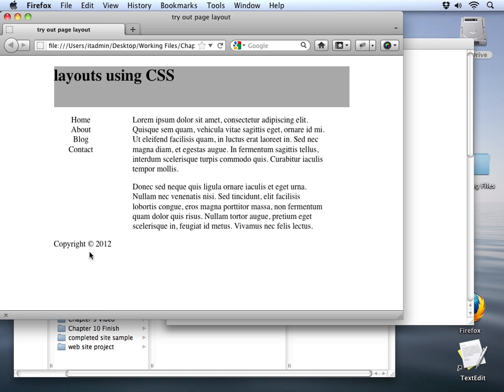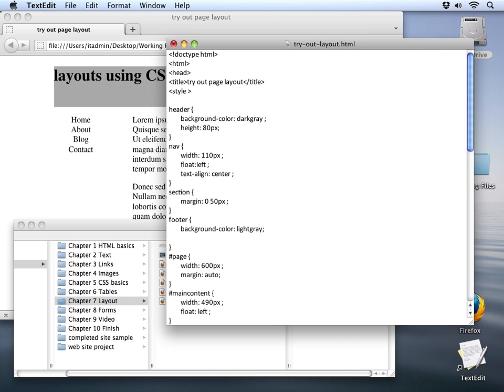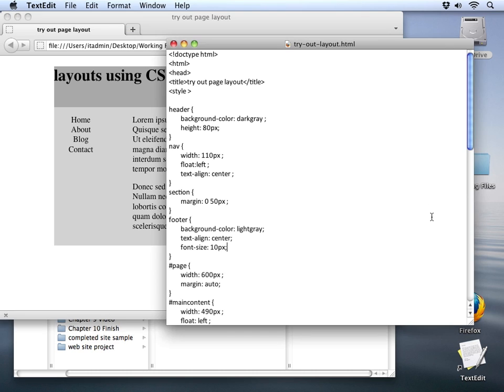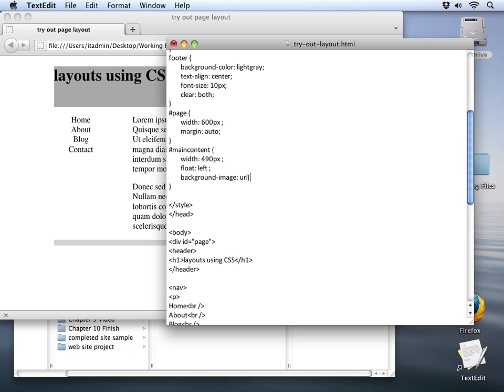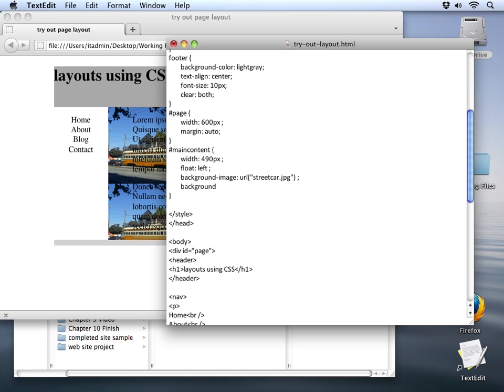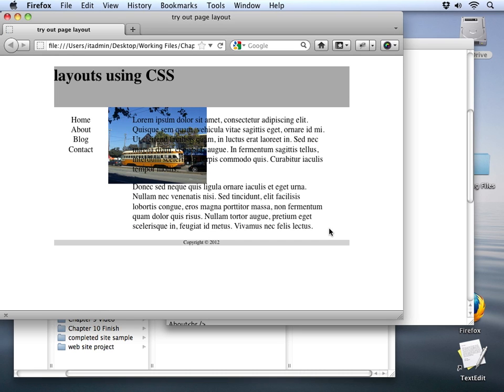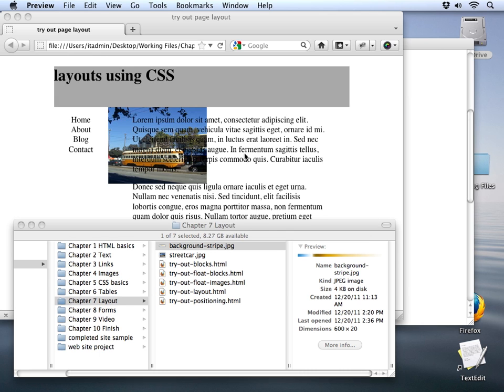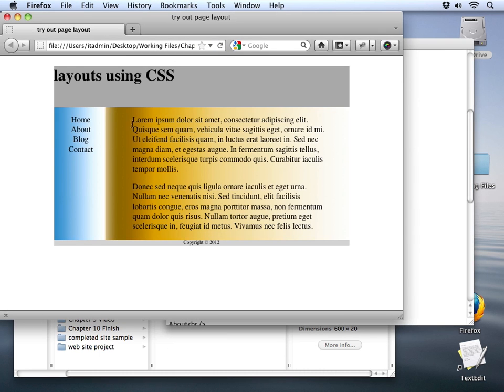HTML5 Tutorial | Background Images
Want all our free HTML5 Training Videos?

More details on the full HTML5 course can be seen .This tutorial clip is a brief example from the complete training course. For more HTML5 videos you can visit our main website. YouTube